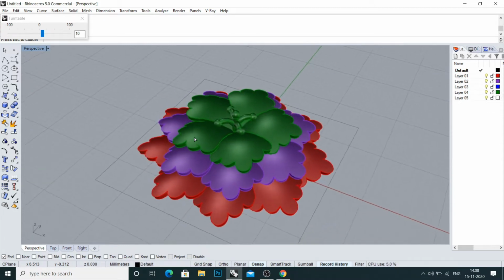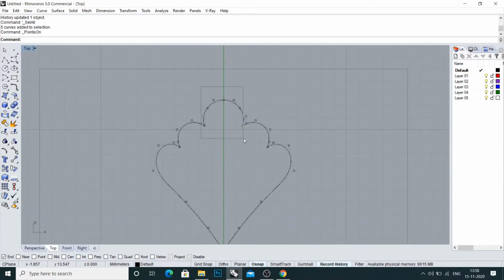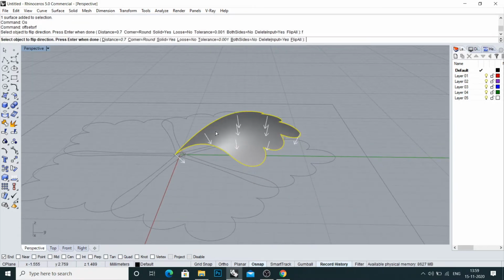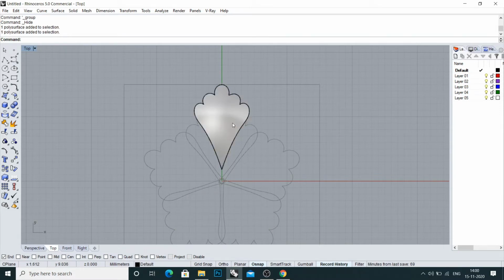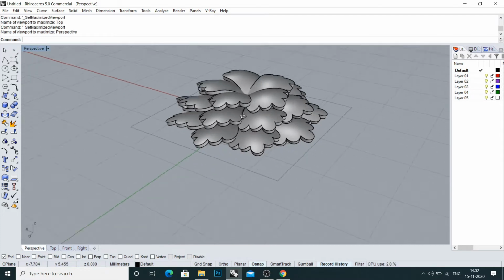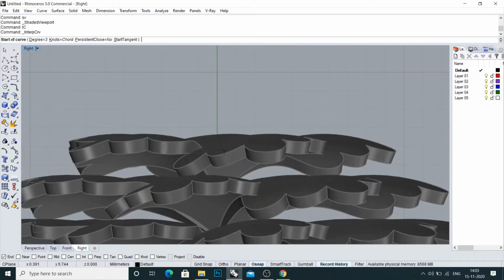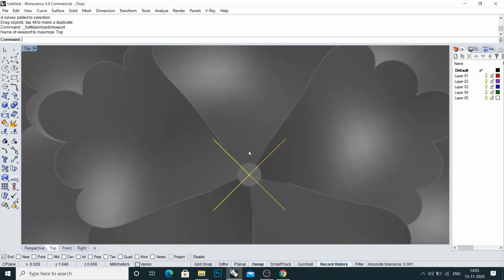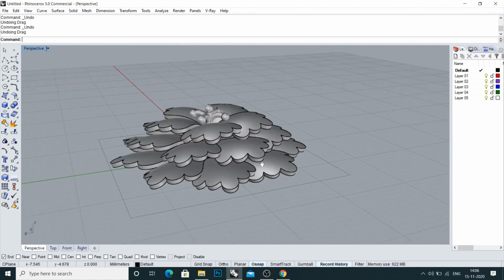3 Layers Flower || RHINO TUTORIAL || 3d with Anurag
Hi there, in this video I will show you how to make Flower with Multiple Layers. Also, if you have a doubt, please ask in comment thanks.